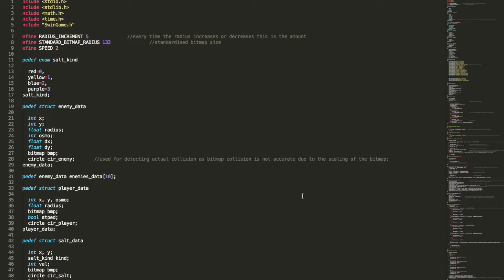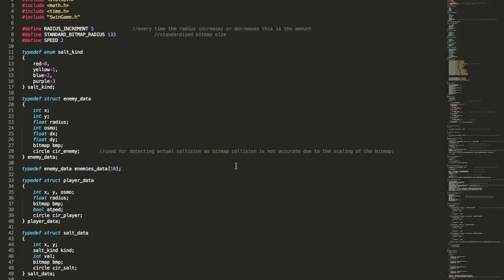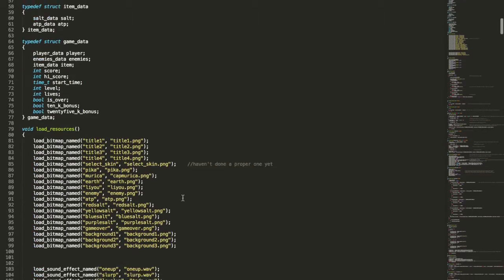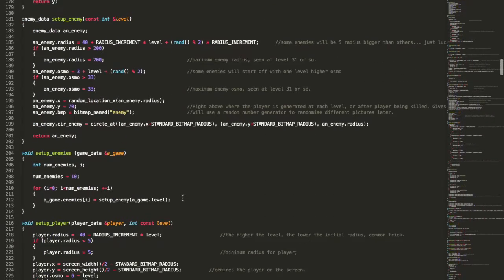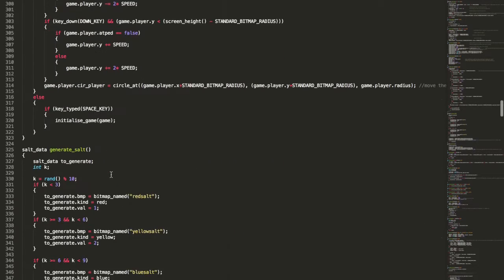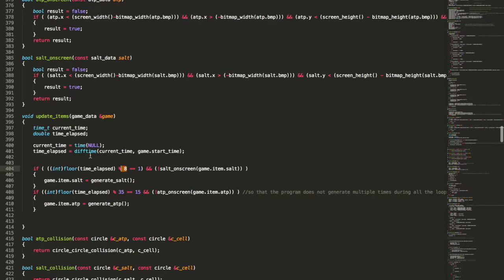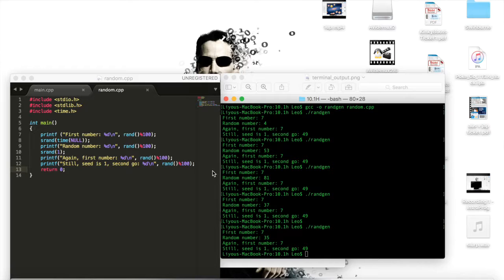Video Presentation - Introduction to Programming - 101318393 - L YE - Swinburne UT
Custom program and research project presentation by L YE, 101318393, Swinburne University of Technology.